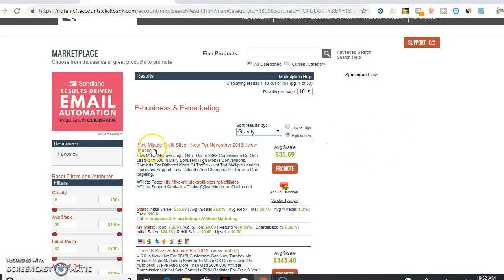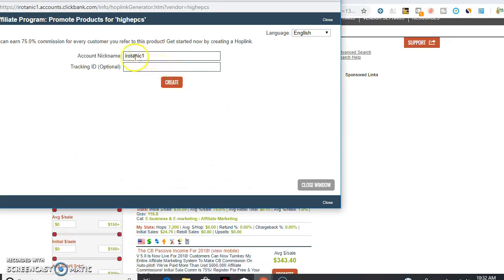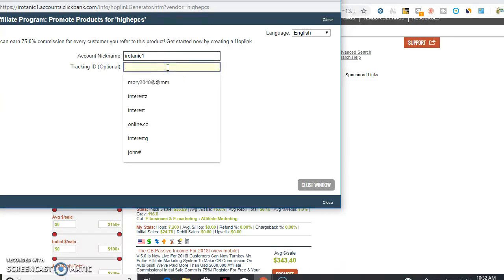How to promote clickbank product for free in 2018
Please dont forget to join my youtube channel, by push the subscription button .
And if you have anything in mind please commen below , I am very happy to help you.